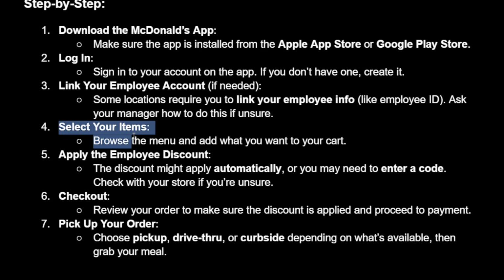How To Use Employee Discount On McDonald's App 2026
In this video I show you how to use Employee discount on McDonald's app in 2026. If you want to learn how to apply your employee discounts in McDonald's then this is the tutorial for you.